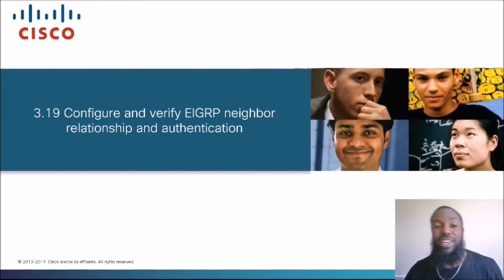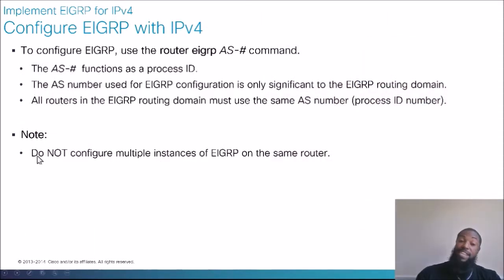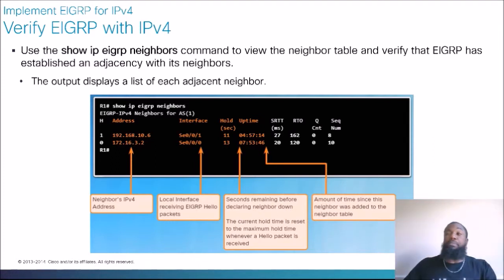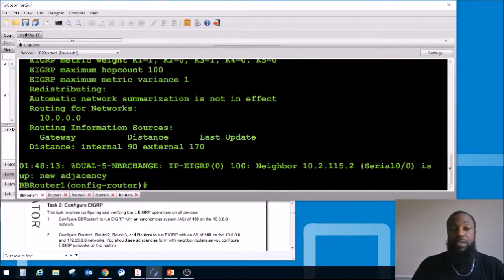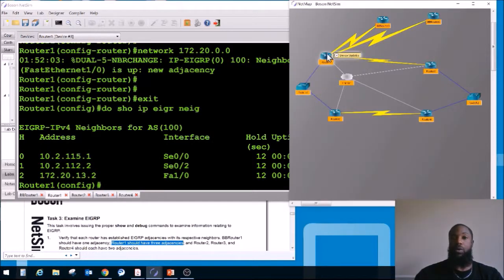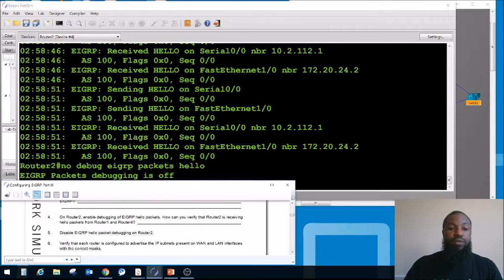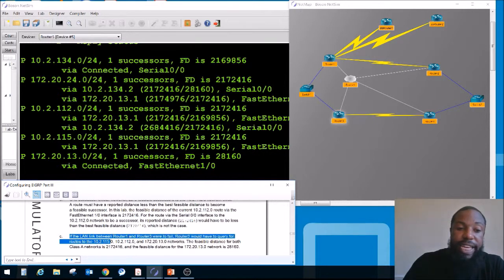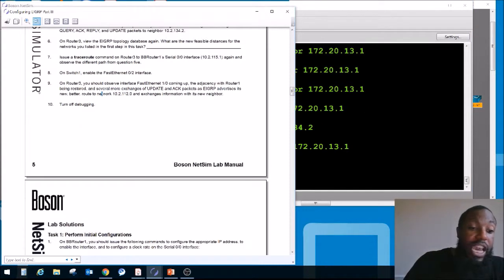3.19 Configure and verify EIGRP Neighbor Relationship and Authentication PART 1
In this video we discuss the theory of EIGRP and perform some hands on with Boson Network Simulator